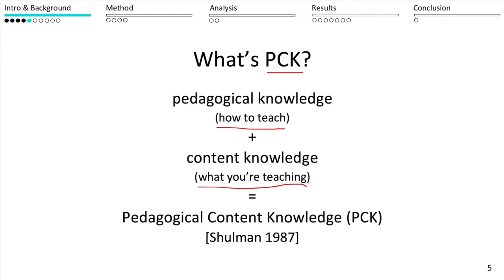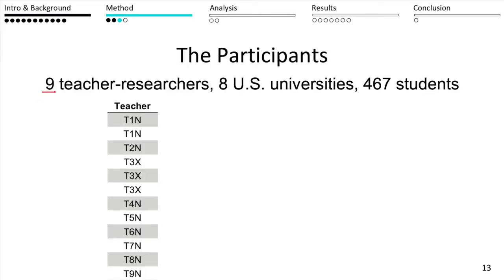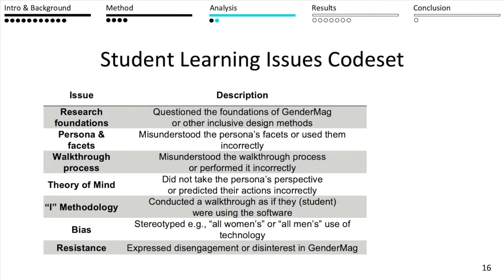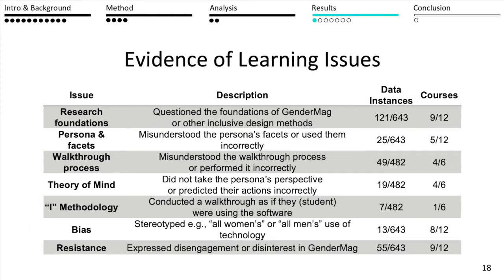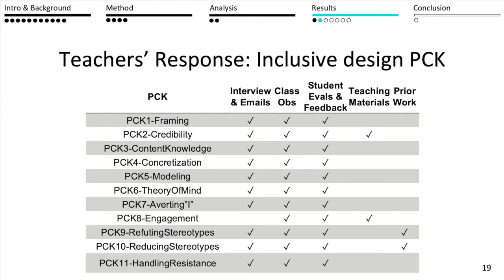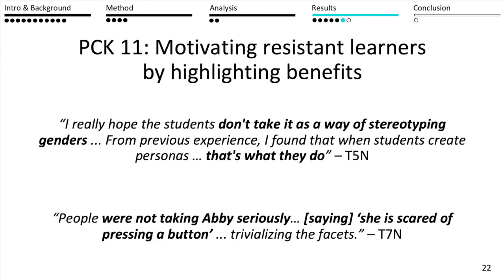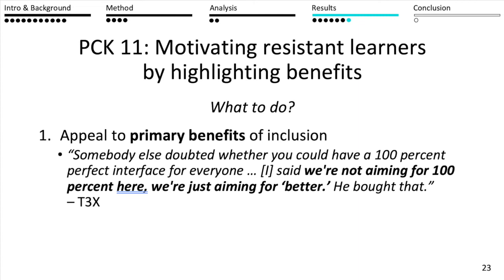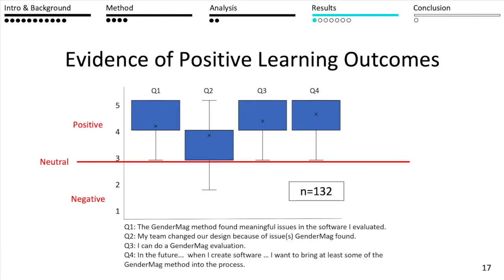What is Pedagogical Content Knowledge (PCK) for Teaching Inclusive Design?